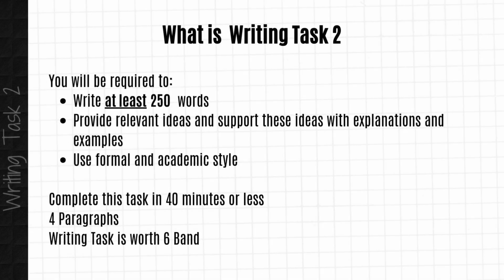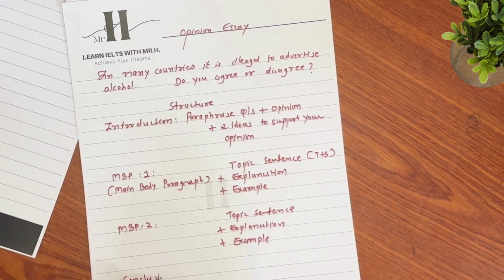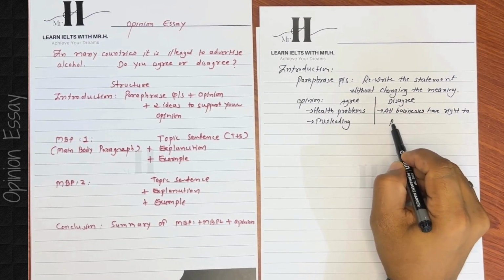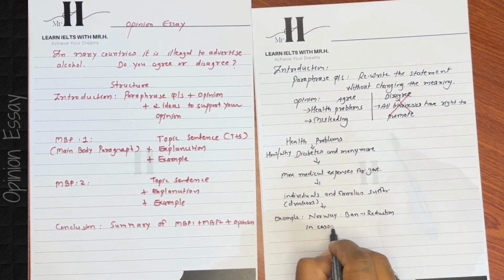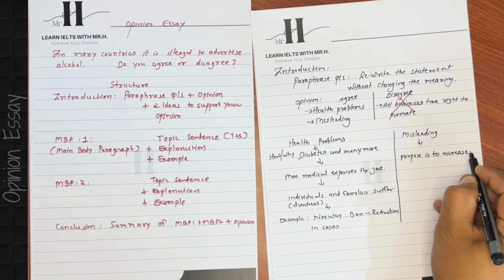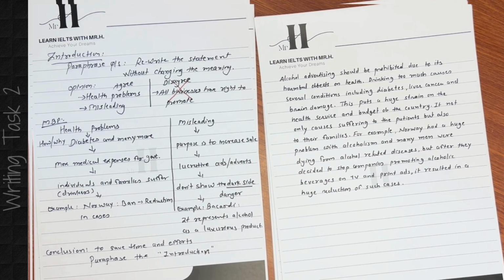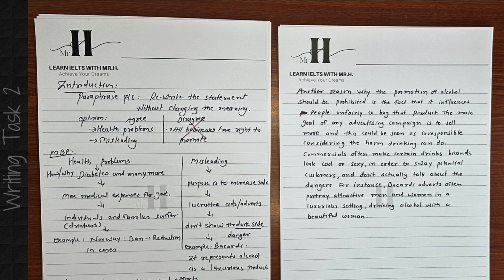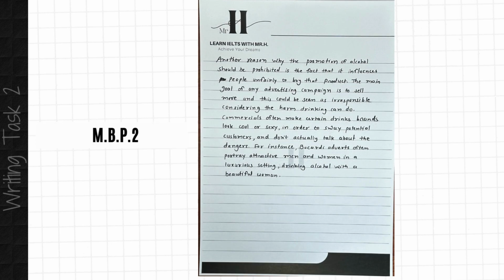WRITING TASK 2 | Agree Disagree Essay Model Answer with Structure | 9 Band Essay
Imagine writing a Band 9 IELTS essay in just 20 minutes!  This video makes it possible.

Learn the proven strategy that thousands of students have used to achieve their target scores.

I'll break down the entire essay writing process into four easy-to-follow steps: Structure, Planning, Pen Down, and Proofreading.

Stop wasting time and start seeing results!

Opinion Essay
How to write Agree disagree essay